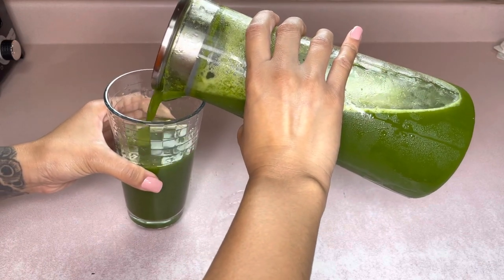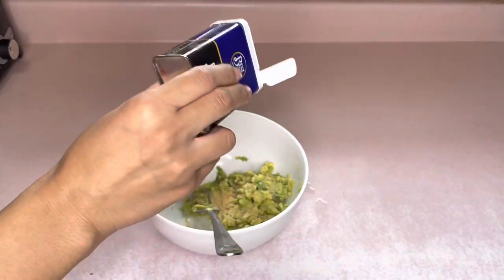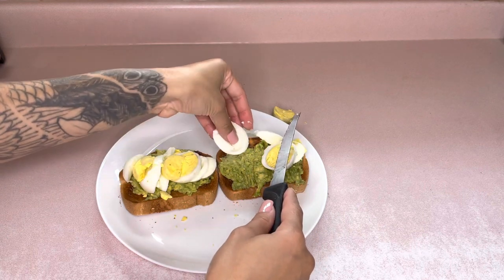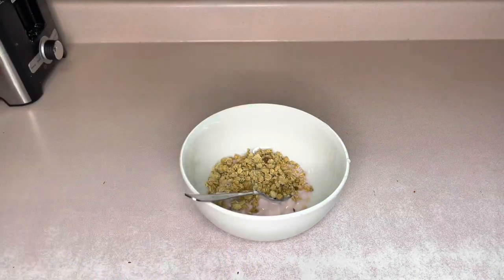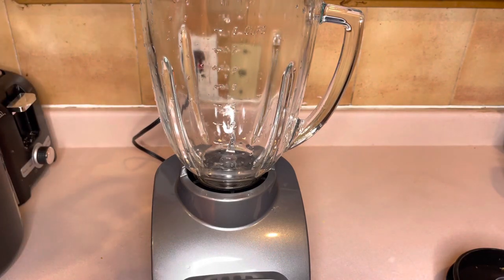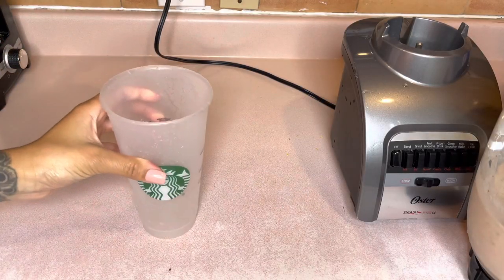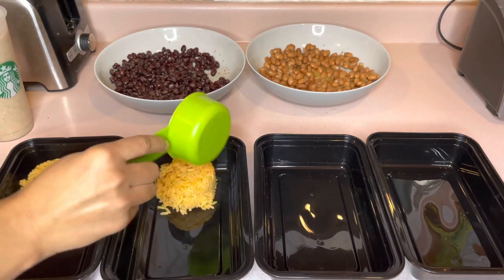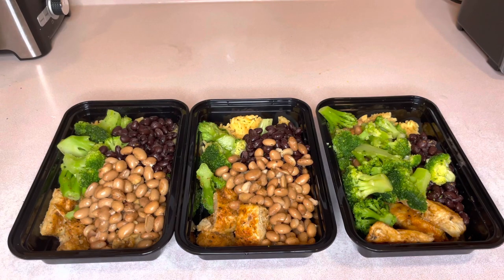What I eat In a day to gain weight Ep 3 | Booty Gains | meals for weight gain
In today’s video I’m going to be showing you what I eat in a day to gain weight. If you didn’t watch EP 1 & 2 go check that out the link will be down below. I hope this video was helpful.